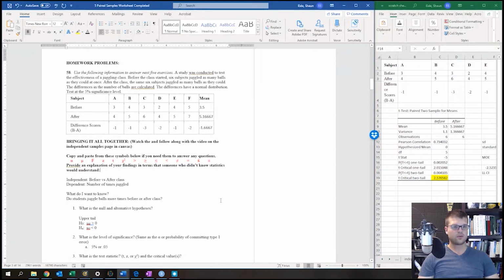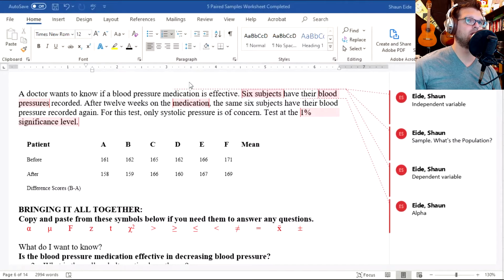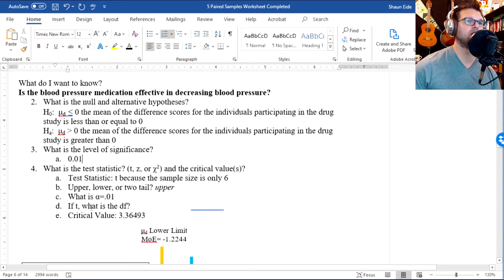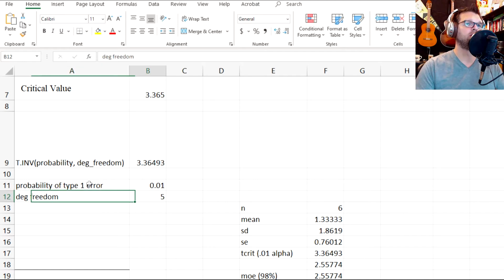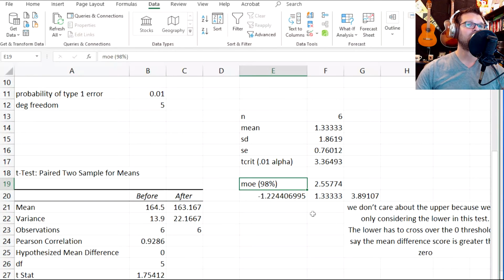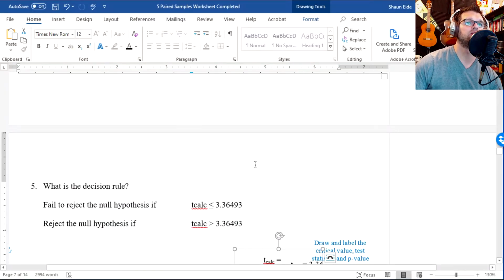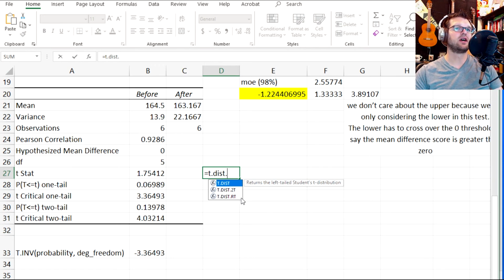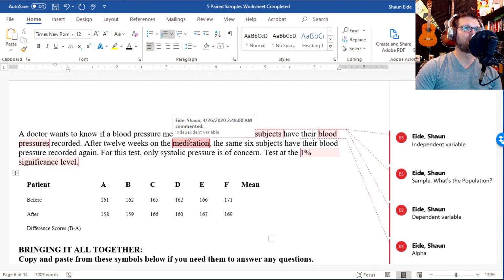Paired Samples Q1 Update